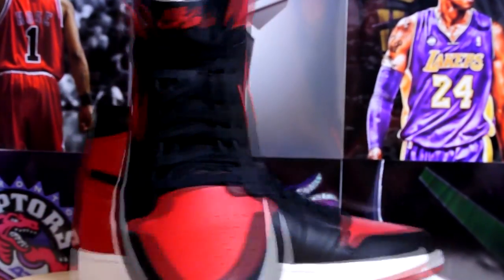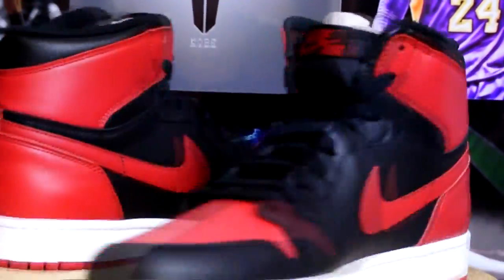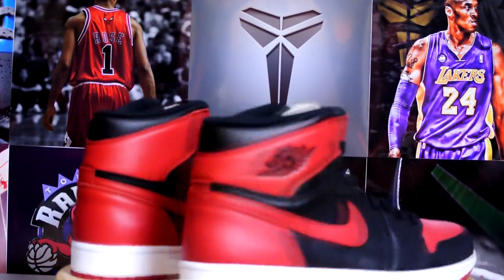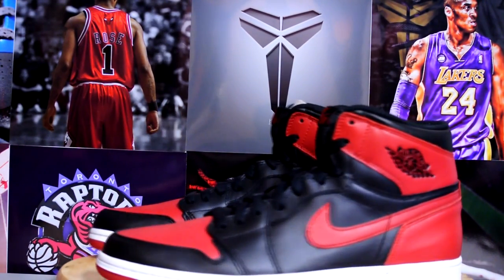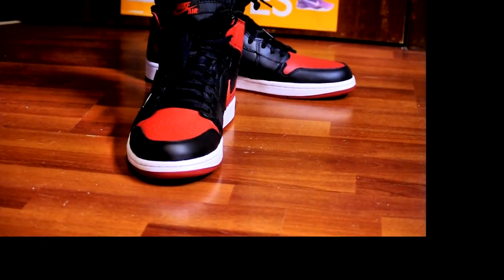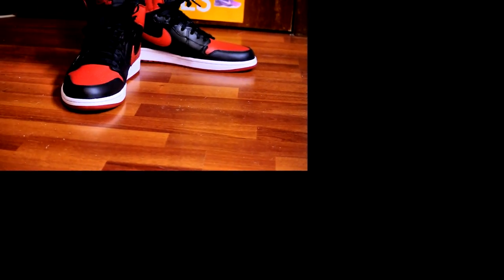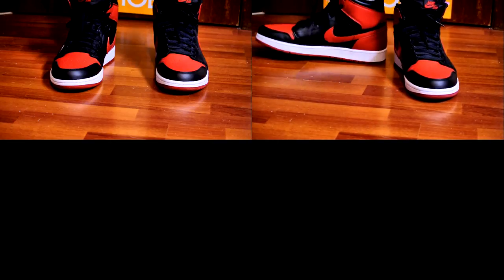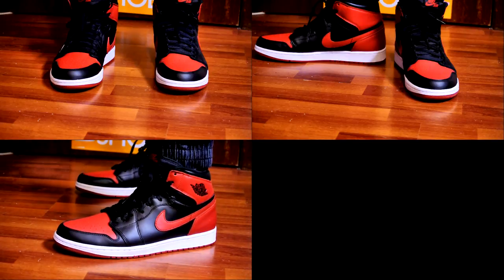Air Jordan 1 Retro High OG - "Bred"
Got my pair of Bred 1s. Super quick look + On Feet. Enjoy :)

farhankk360